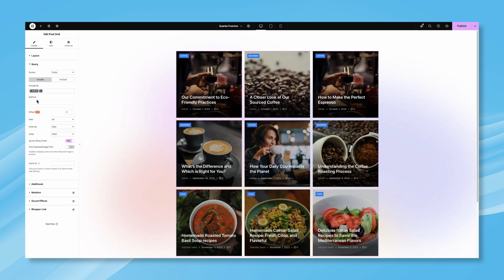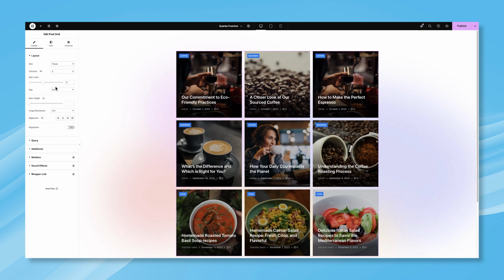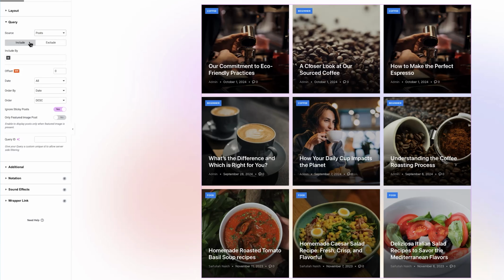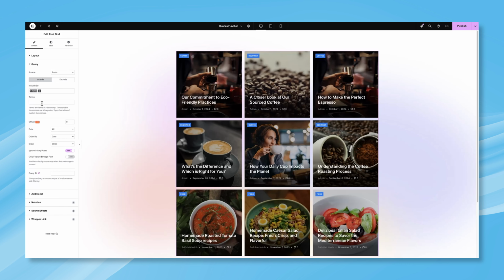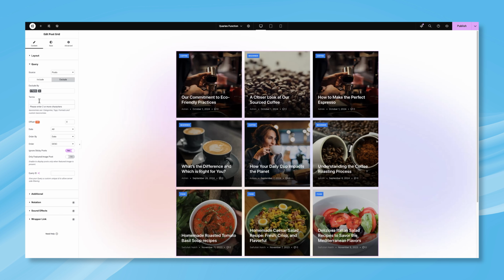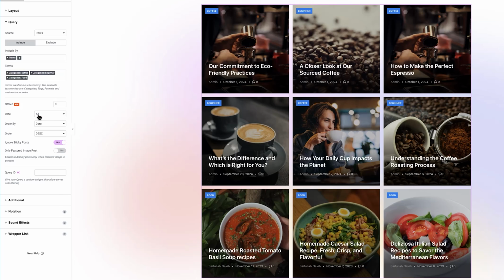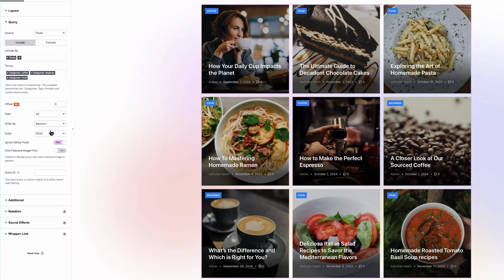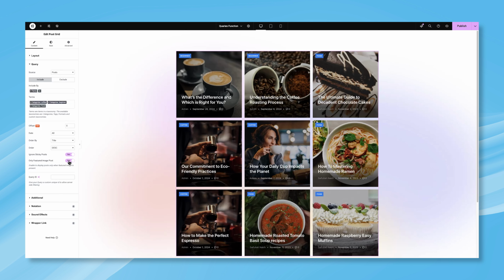Mastering the Query Function in Elementor | Filter & Display Content Like a Pro!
🎯 Unlock the full power of Elementor add-ons like Element Pack Pro with this in-depth tutorial on the Query function!

This video breaks down how to filter, include, exclude, and sort posts, pages, or custom content inside widgets like the Post Grid, Carousel, or Gallery. Whether you’re a beginner or an advanced user, you’ll learn how to take control of your dynamic layouts with ease.

🔍 What You’ll Learn:
          How the Source option controls content display
          Using Include and Exclude filters by Authors, Terms, and more
          Leveraging Offset to skip specific posts
          Filtering by Date range
          Sorting with Order By & Order direction
          Enabling options like Ignore Sticky Posts and Only Featured Image Post
          Using Query ID for advanced customization

🎨 Perfect for designers, developers, and Elementor power users looking to create highly customized WordPress layouts.